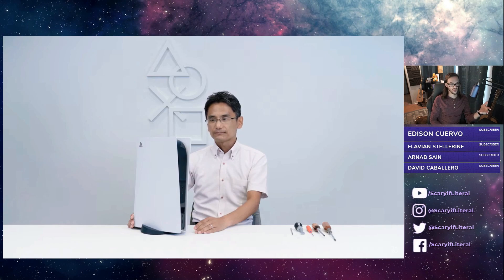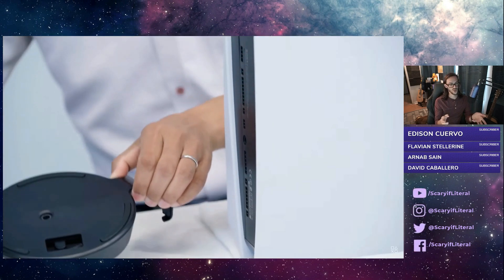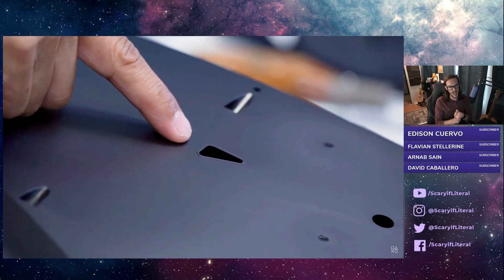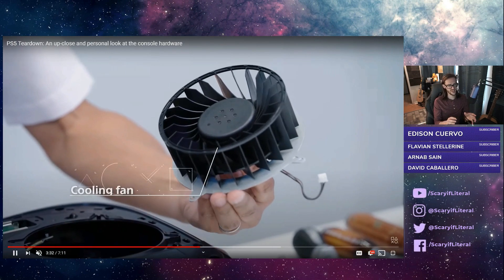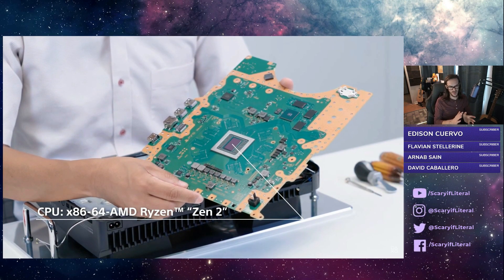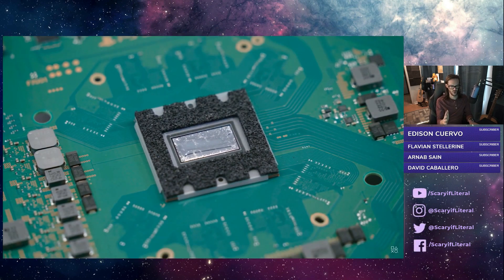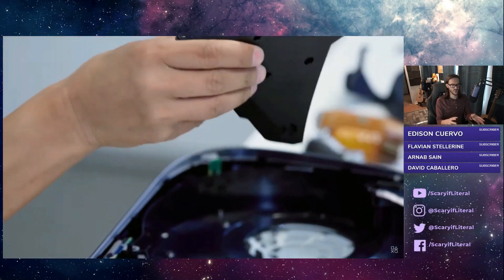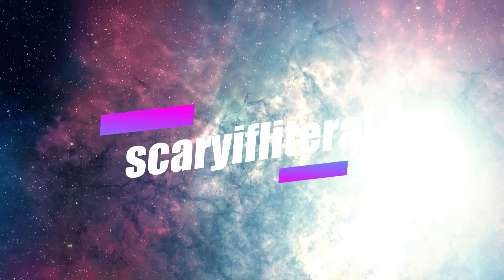PS5 Teardown Analysis, M.2 Drive Expansion Slot? GIANT Heatsink?